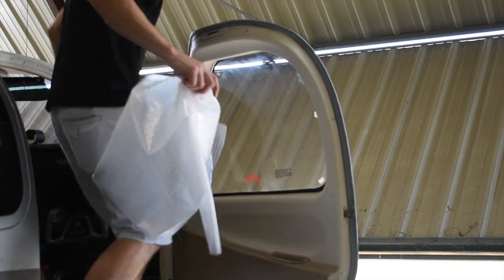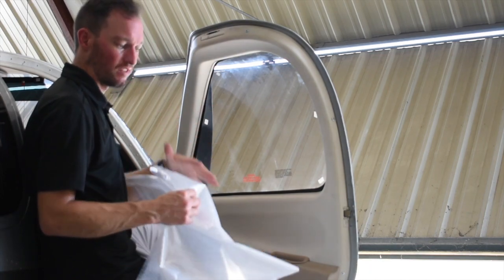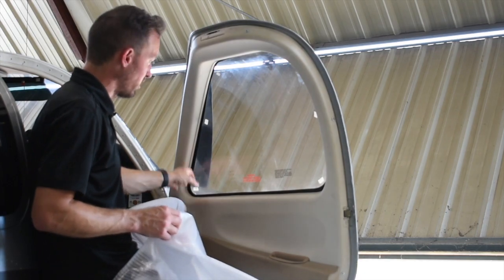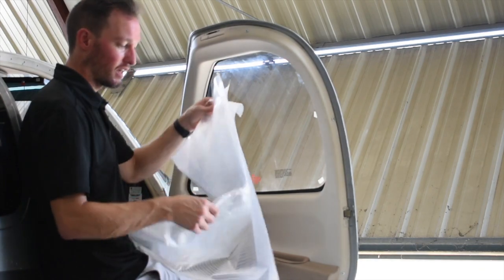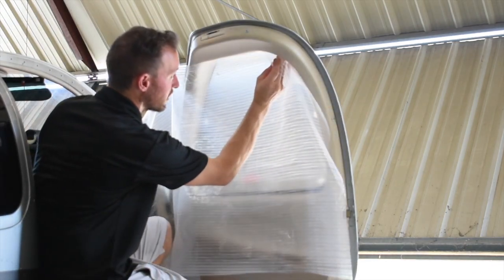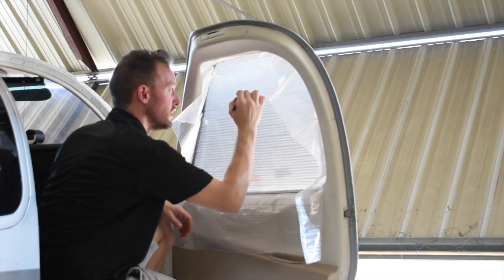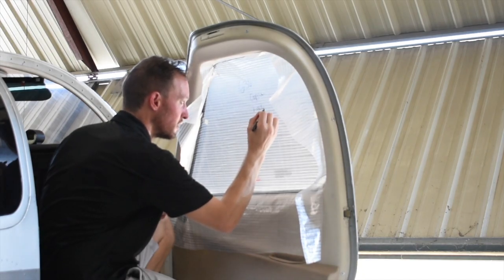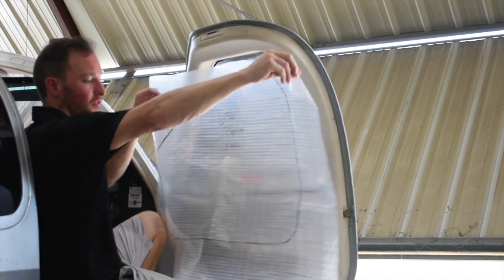How we template for Plane Tint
here are he details on how to teplate your aircraft for the custom built pilot and copilot windows by plane tint